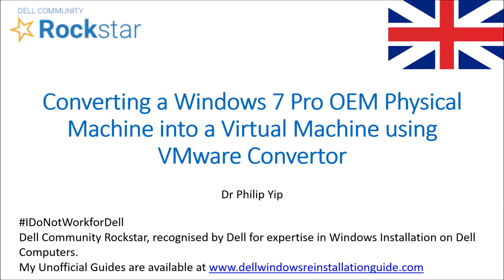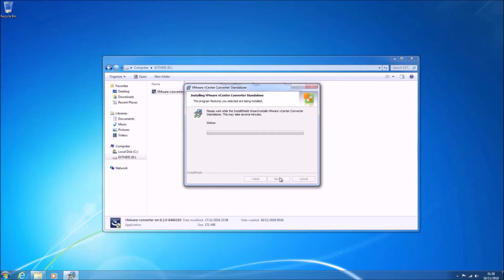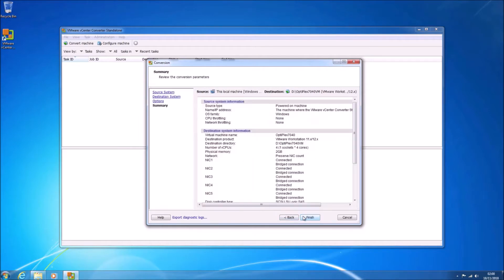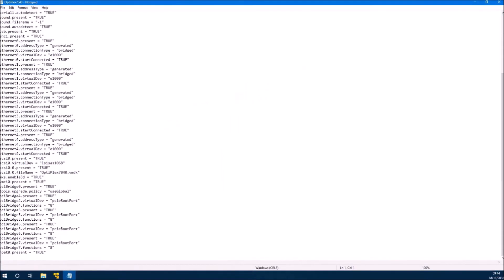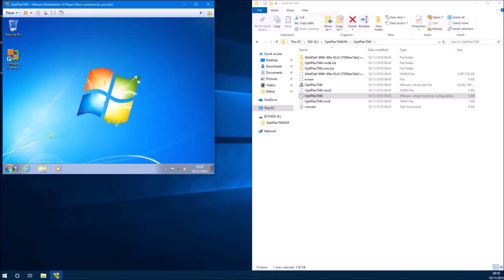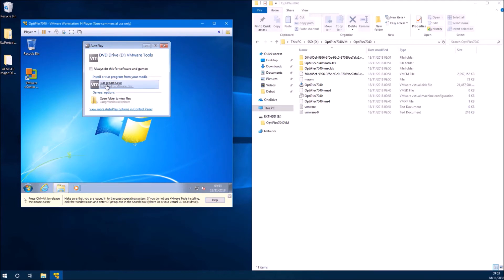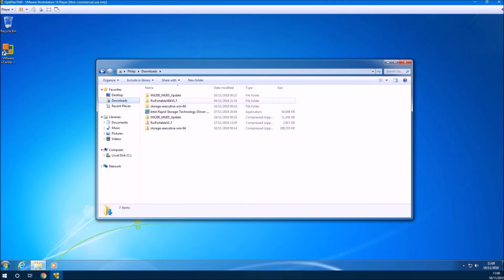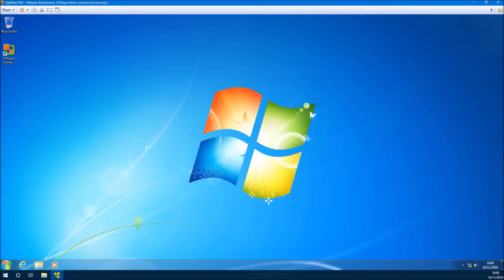Converting a Windows 7 Pro OEM Physical Machine into a Virtual Machine Using VMware Convertor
This video will instruct you in converting a Windows 7 Pro physical machine into a Windows 7 Pro VM. In order for this VM to activate, you need to be running a Host PC with a Windows 8.x Pro or Windows 10 Pro OEM License. You can passthrough the Host PC's SLIC to the VM in order for it to remain activated. Note in my case both the original machine was a Dell PC and the new host PC was a Dell PC. I have not tested this with PCs manufactured from different OEMs.